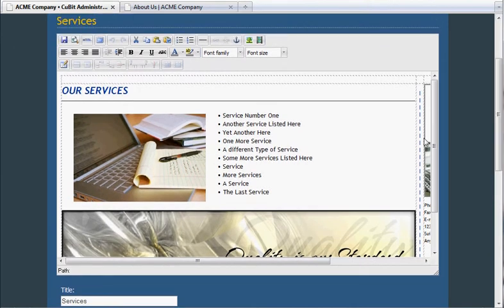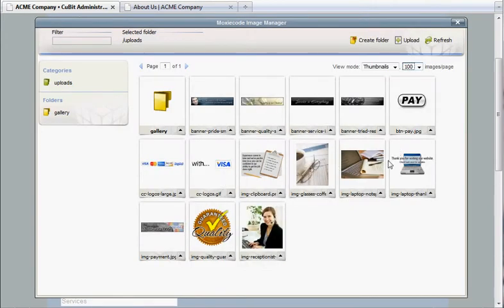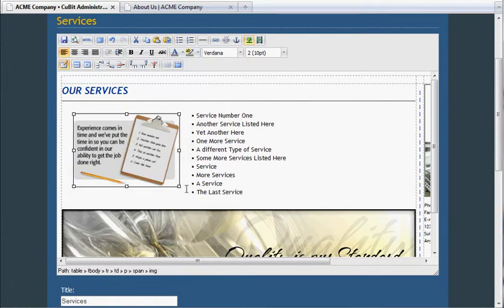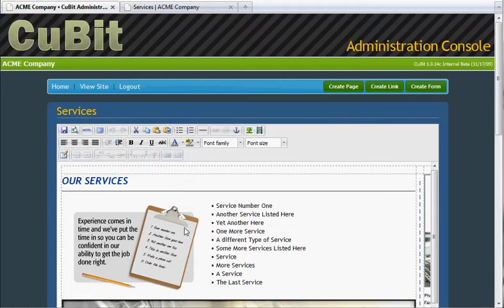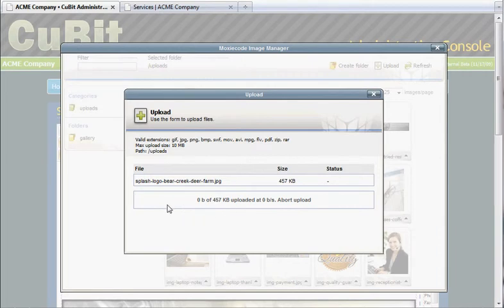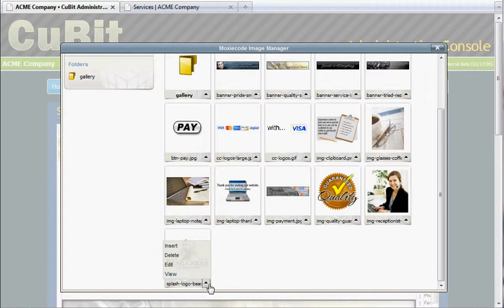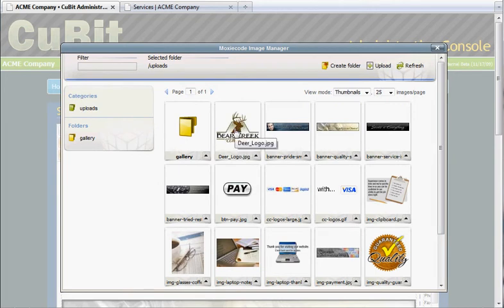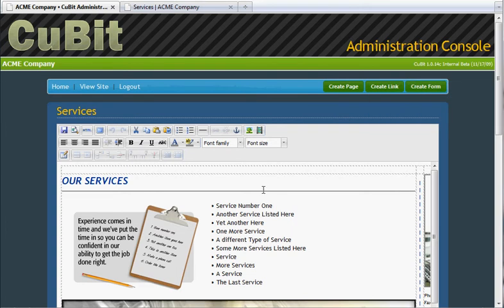Tutorial 2 - Working with Images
*Made using CuBit version 1.0.14c
This tutorial shows you how to Upload an image (photograph), resize it and rename it in the editor. It also shows you how to insert the image or logo into your website and format text to go around it. Including Left and right justification so your image or logo can be placed where you want it in the content.